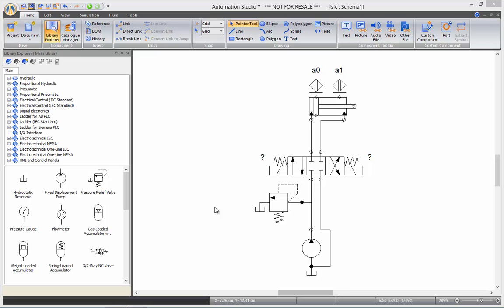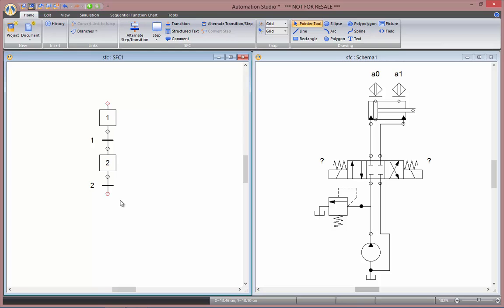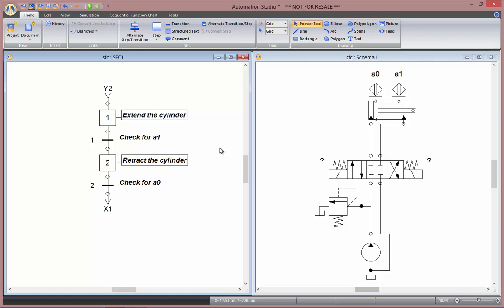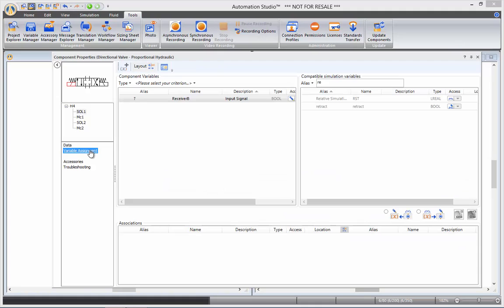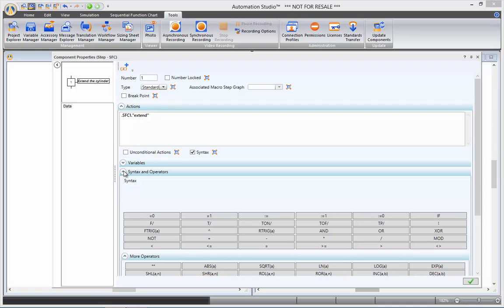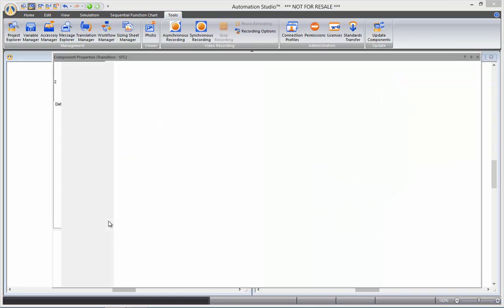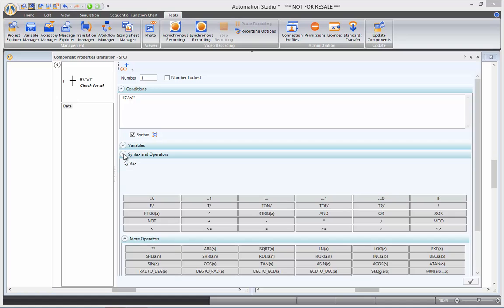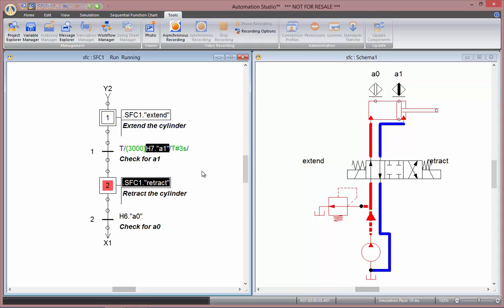SFC - Creating a Control Circuit Using SFC - Automation Studio™